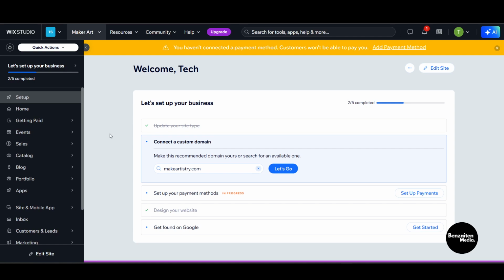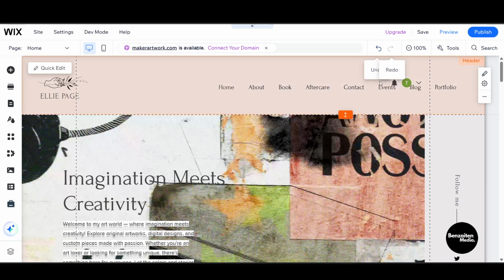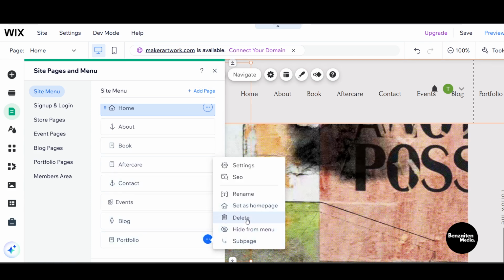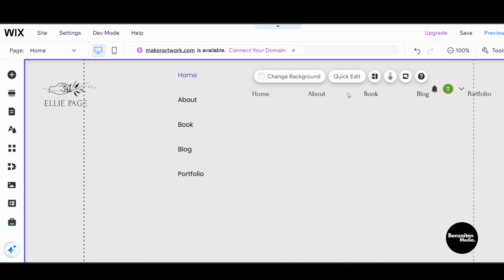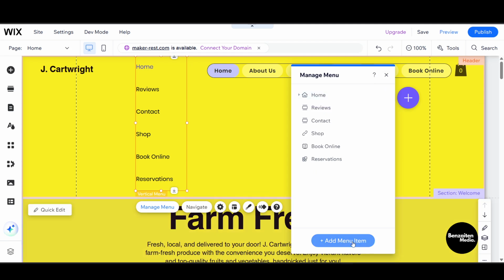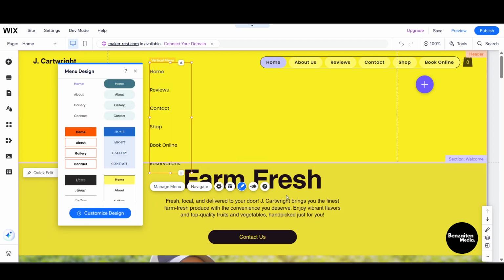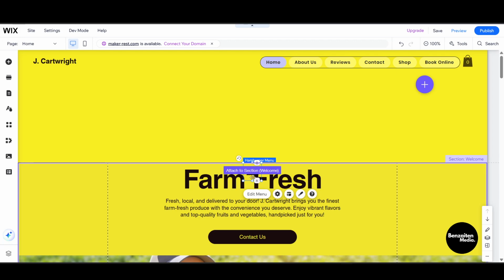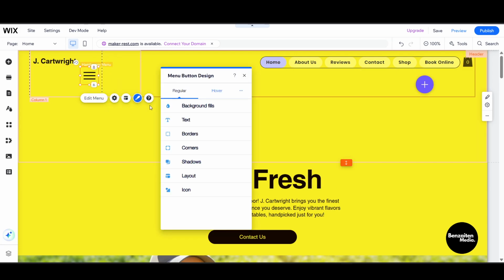How to Add a Vertical Navigation Menu in Wix Studio | Step-by-Step Tutorial 2025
📱🔗 Want to create a sleek and modern vertical navigation menu for your website? This step-by-step tutorial will guide you through how to add a vertical navigation menu in Wix Studio in 2025 . Perfect for minimalist designs, mobile-friendly layouts, or creative portfolios, this guide will help you design a professional and functional vertical menu that enhances user experience and keeps your site organized.

🔍 What You’ll Learn in This Tutorial:
✅ Understanding the benefits of using a vertical navigation menu for clean and intuitive design
✅ Accessing the Wix Editor and navigating to the page where you want to add the menu
✅ Adding a vertical menu element from the Add panel or customizing an existing horizontal menu
✅ Customizing the menu’s layout, orientation, and alignment to fit your design vision
✅ Adding links to pages, sections, or external URLs within the vertical menu
✅ Styling the menu with colors, fonts, hover effects, and spacing for a polished look
✅ Ensuring the vertical menu is responsive and works seamlessly on desktop and mobile devices
✅ Tips for organizing menu items and improving navigation usability

This guide is perfect for anyone using Wix Studio who wants to create a stylish and functional vertical navigation menu without needing advanced coding skills. With clear instructions, practical examples, and actionable tips, you'll learn how to enhance your website's navigation and improve user engagement.

🌟 Key Features Covered:

Step-by-step process for adding and customizing a vertical navigation menu in Wix Studio
Tools for styling and organizing menu items for better usability
Tips for ensuring the menu is mobile-responsive and visually appealing
Best practices for designing intuitive and user-friendly navigation
🔗 Additional Resources:
For more tutorials on Wix Studio, web design, and creative tools, subscribe to our channel and check out our blog for detailed guides on leveraging technology to enhance your website's functionality and aesthetics.